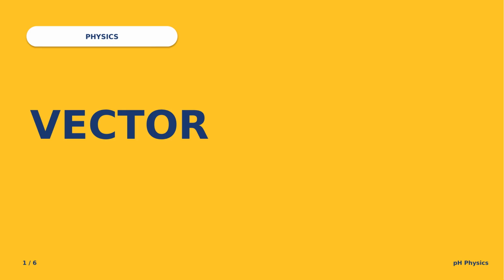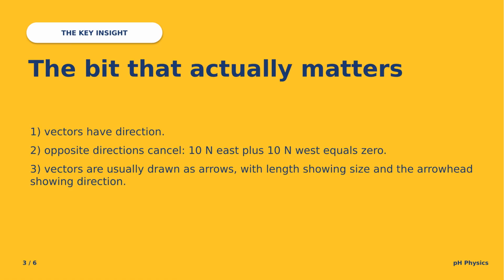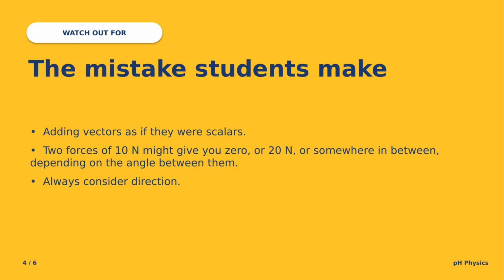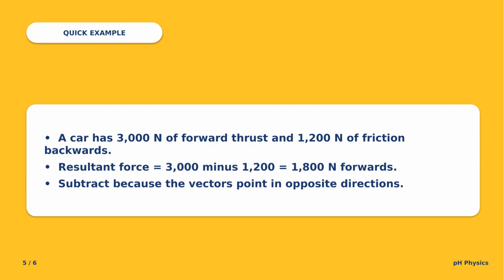Vector Explained — GCSE Physics Higher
A number with a direction.

In this video on Vector, we cover:
• What it actually means, without the textbook fog.
• Has both magnitude AND direction.
• The common slip that loses marks: Speed is a scalar; velocity is the vector.